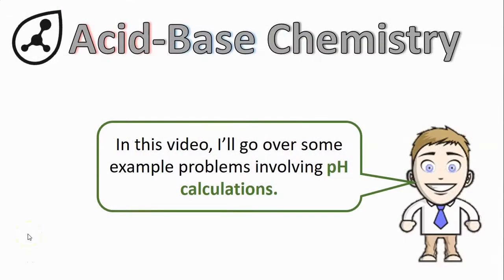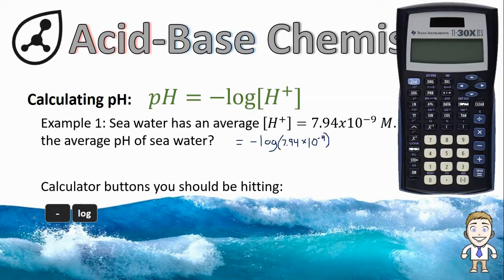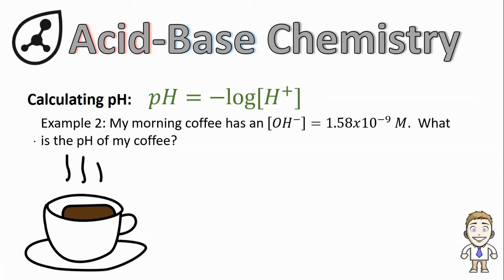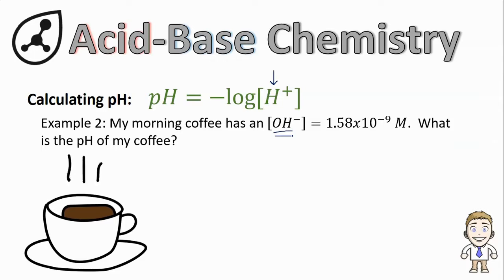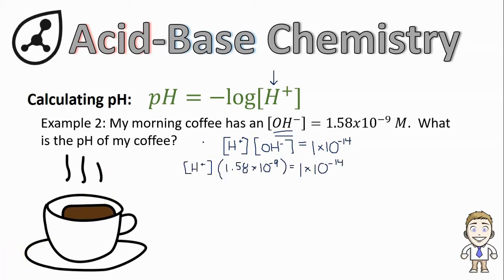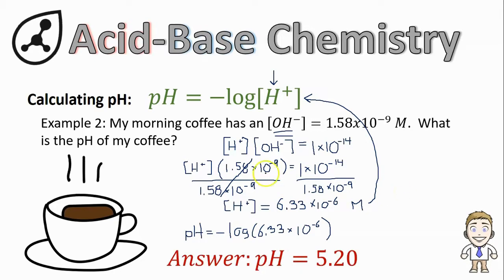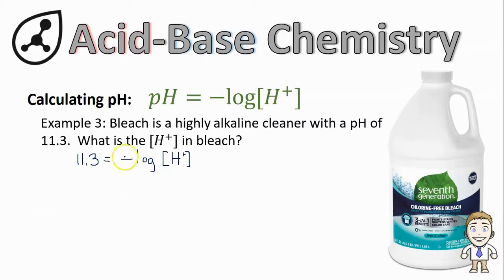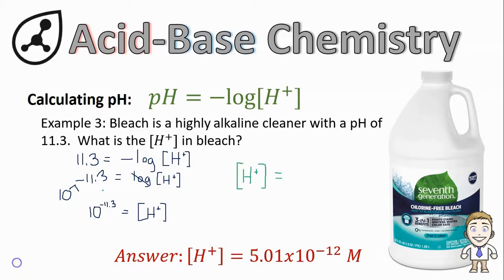pH Calculation Sample Problems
In this video, I'll show you how to solve 3 sample questions involving pH and the pH formula.